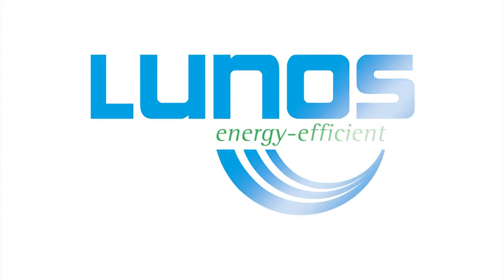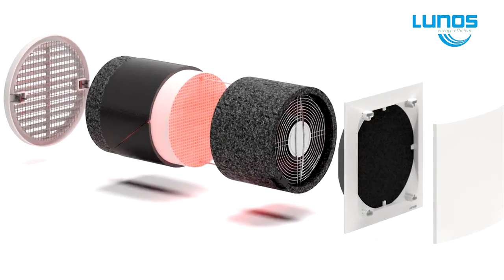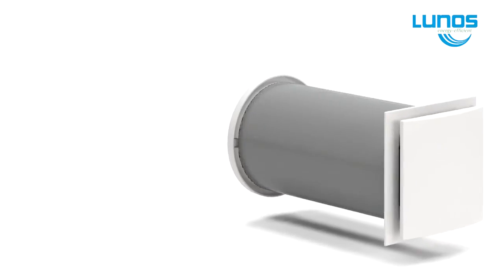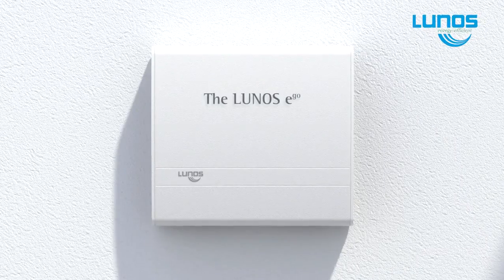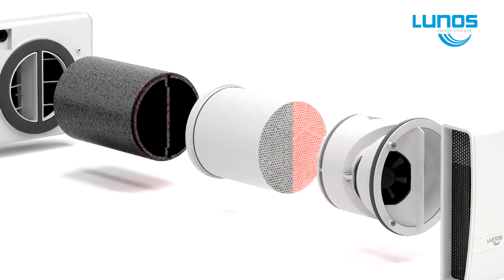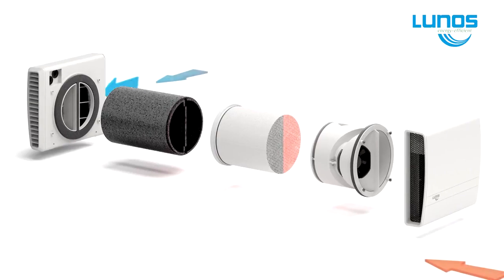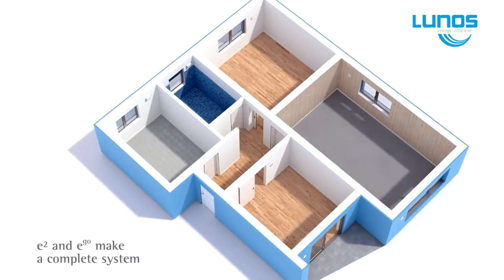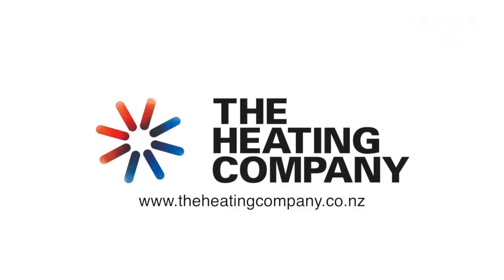Lunos Introduction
How Lunos Works.. Animation describing the operating principle of decentralized fan with heat recovery and ego and their mode or operation in the entire system